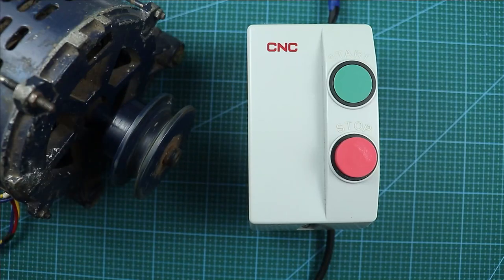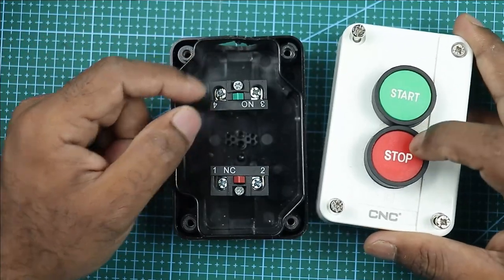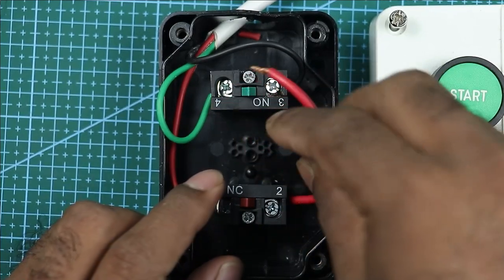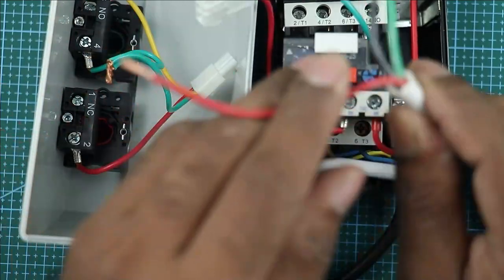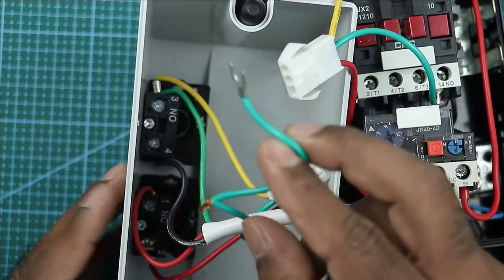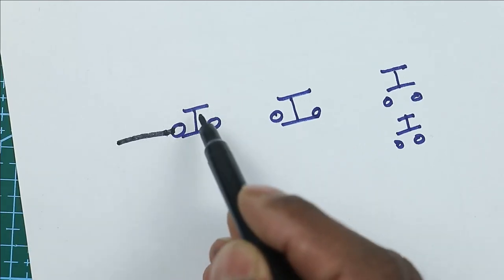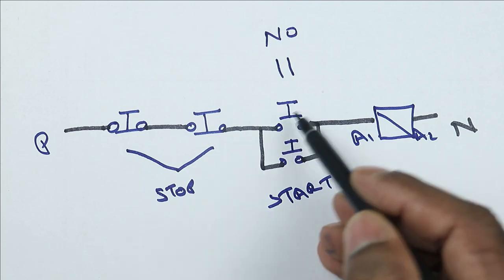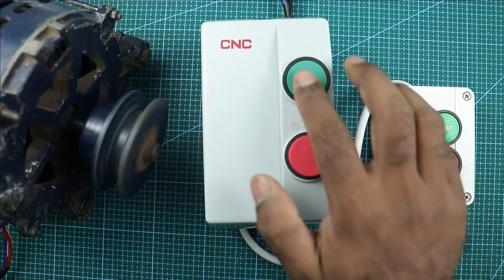How to Wire DOL Starter to Turn ON & OFF from Two Different Places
Remote Control Wiring of Electrical Motor Starter
In this video, we are going to learn how to start and stop DOL Starter from 2 different Places

Tripod Stand

Motor Starter
2 HP Motor Starter
2 HP Motor Starter

you Must watch these Videos Too